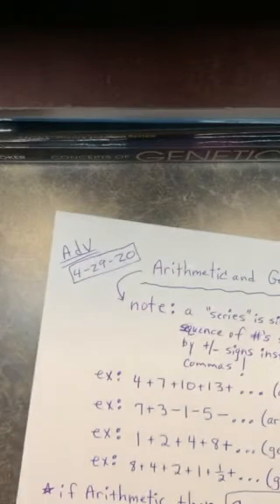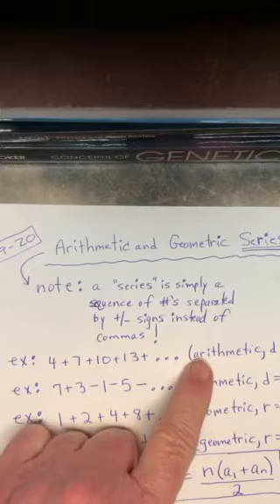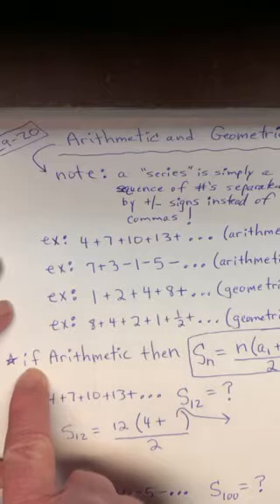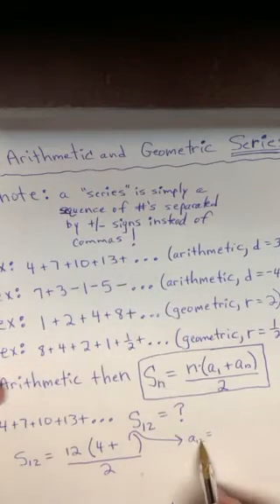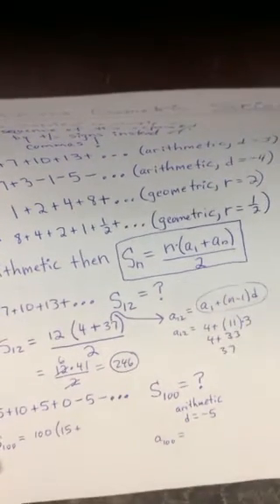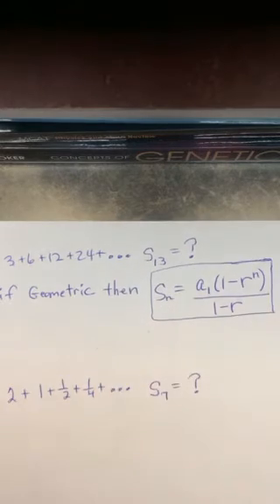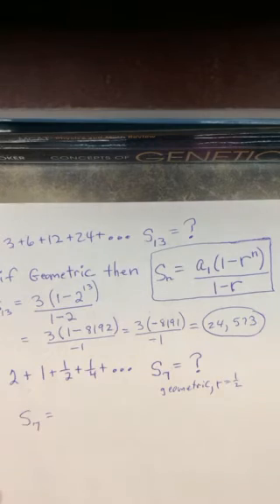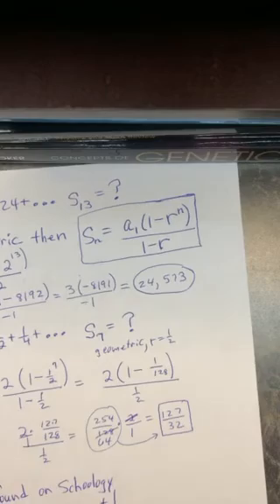Adv (Hon) 4-29-20